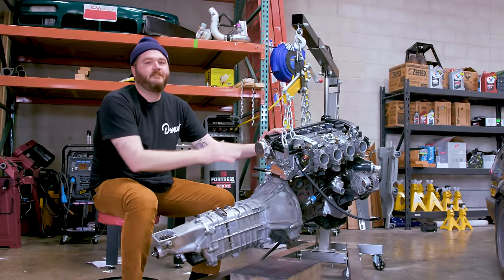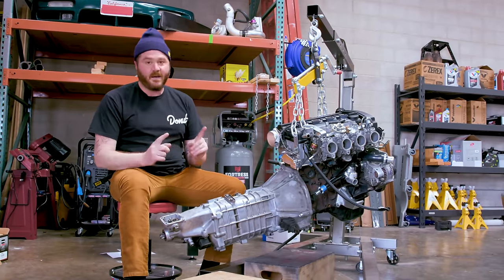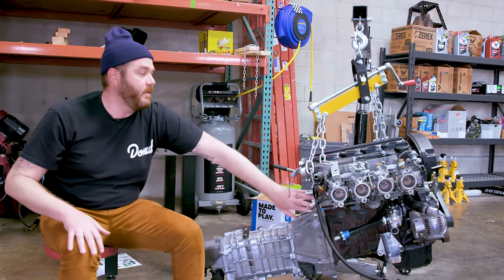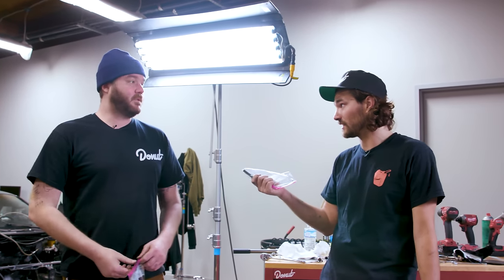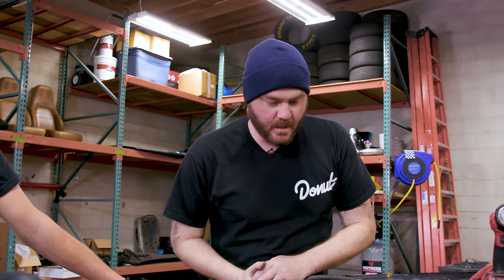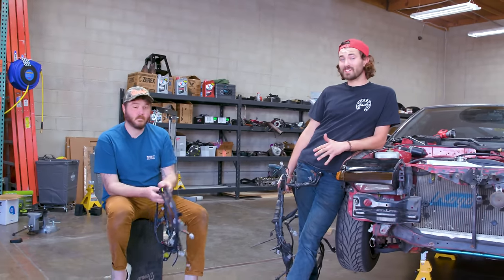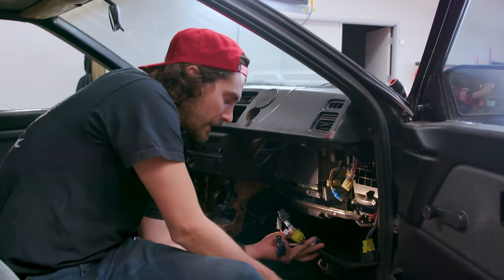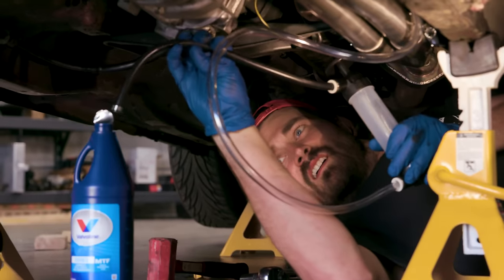Engine Swapping James’ AE86 - Was it Worth It?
Install Raid for Free ✅ IOS ✅ ANDROID ✅ PC and get a special starter pack 💥 Available only for the next 30 days

The AE86 has been a pretty big paper weight for the past couple months and it’s finally time to give it a new heart! James has been doing a ton of research while Zach has been assembling the engine to what will hopefully be a “smooth” engine swap.

Now we’d really like to thank everyone who has helped at pretty much every stage of this Swap!

Note: The guys over at Panic (Mark and Matt) helped us remote tune the 86 and now it feels better than ever!

And Gio! @rolla86_trueno

We have a new channel!

EXCLUSIVE!

Money Pit is where you get to learn about cars as we work on them. Each ep we’ll breakdown how each component works and then we’ll upgrade it. Join us in our journey to build cool cars, learn about them, and drive the crap out of them!